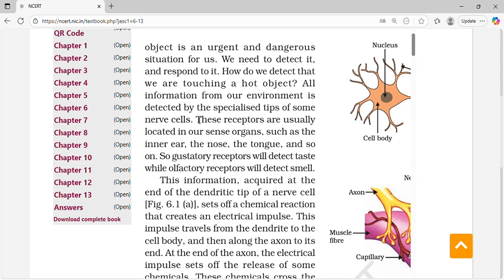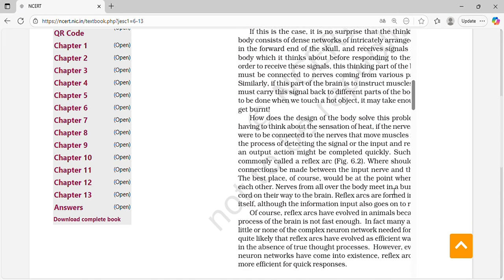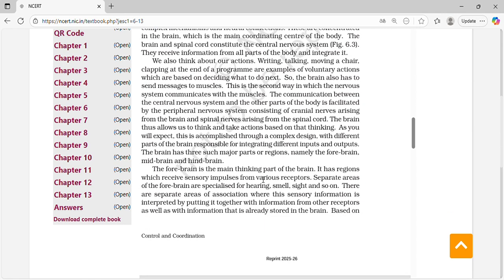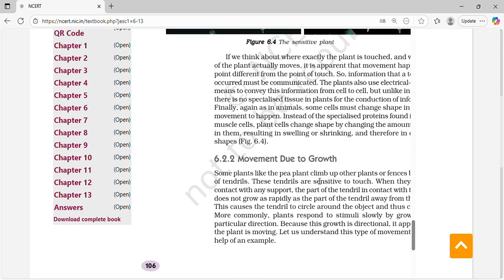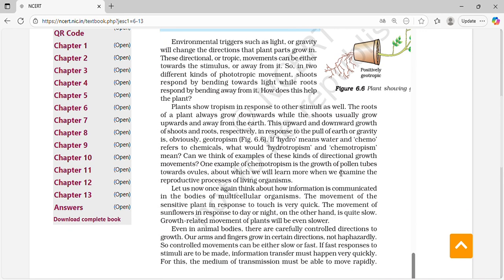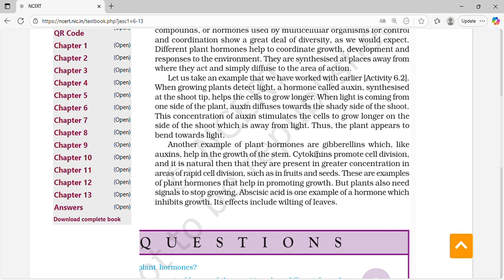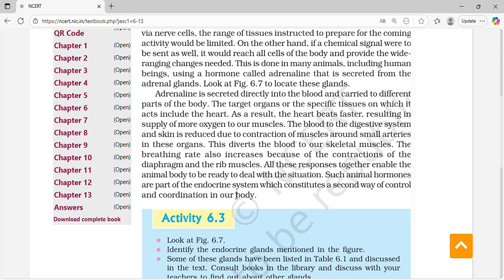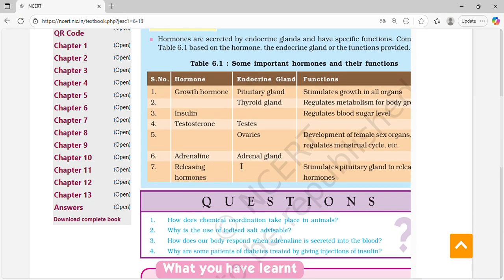Plant Hormones - Cytokinins - cell division, Auxin - plant growth, Abscisic acid - stops growth